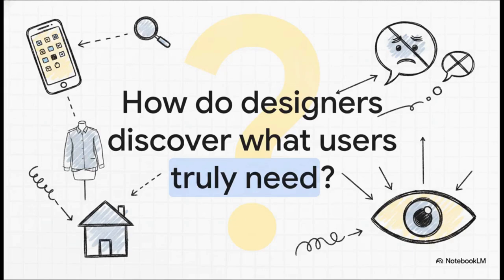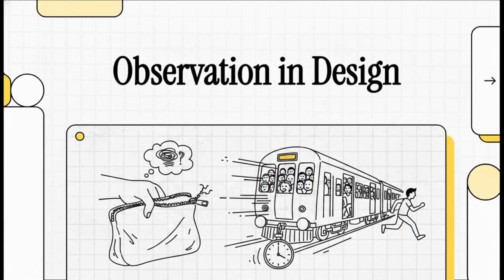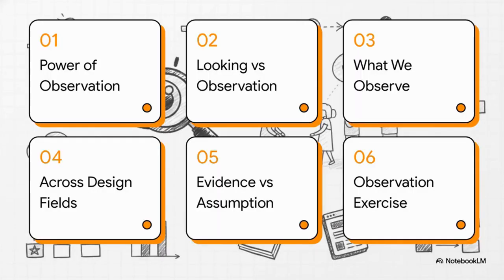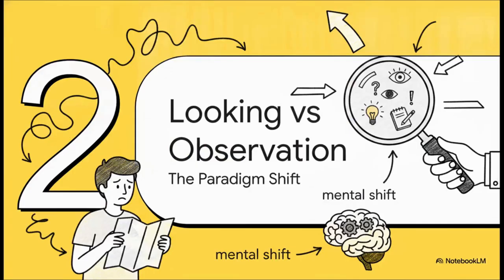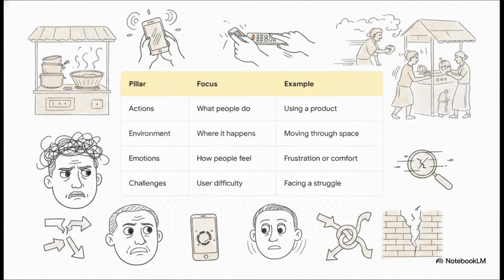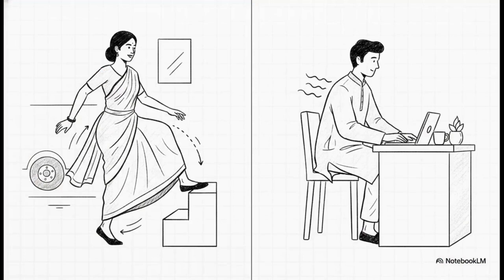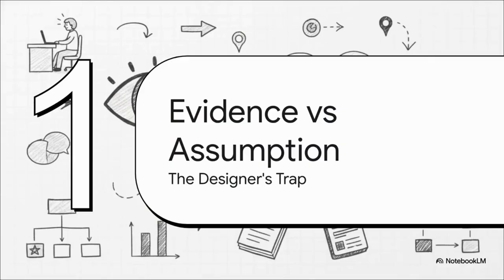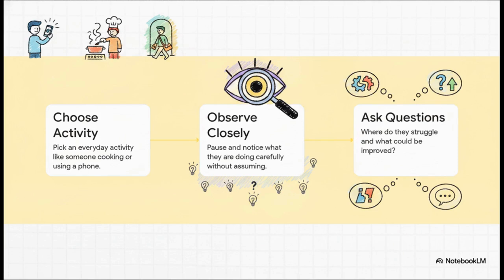Class 10 Observation in Design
This video outlines the critical role of systematic observation as a foundational research tool across various creative industries. It distinguishes between merely seeing an action and deeply understanding the underlying motivations and difficulties a user might face. By focusing on real-world behaviours, environmental contexts, and emotional responses, designers can identify authentic problems that users may have subconsciously adapted to. This methodology allows professionals to replace personal assumptions with evidence-based insights, ensuring that innovations are rooted in genuine human needs. Ultimately, paying close attention to detail is the primary way to foster empathy and generate meaningful design improvements.